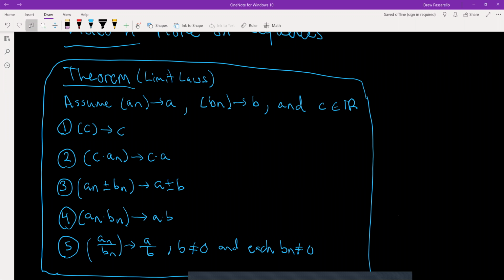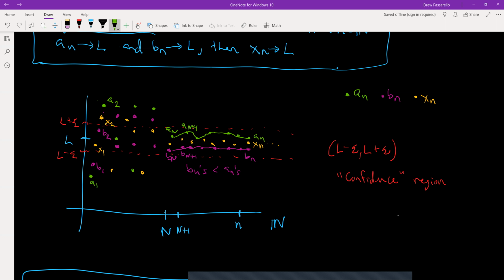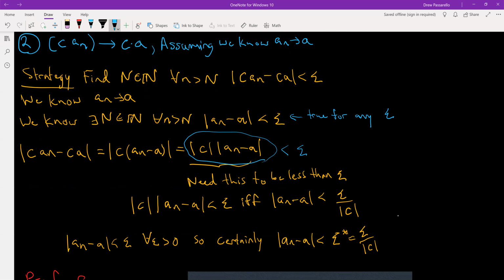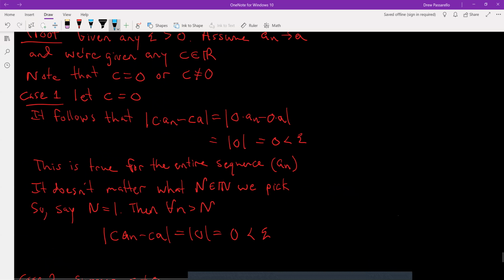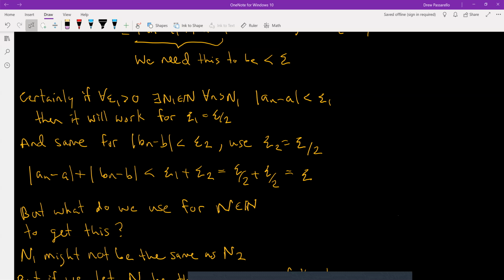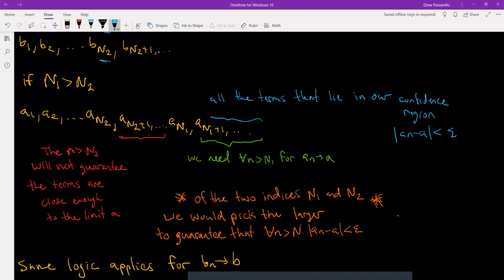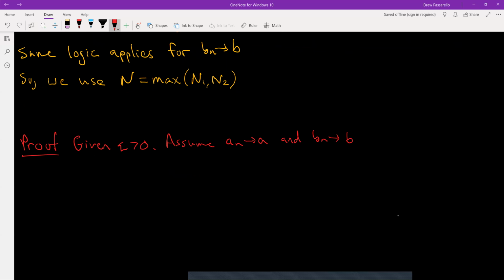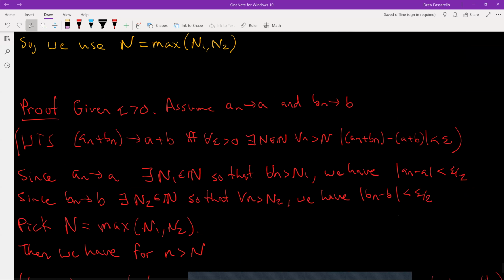Intro to Real Analysis - Video 11: Sequence limit laws, uniqueness, squeeze thm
Intro to Real Analysis (aka 'Baby' Real Analysis). This video covers limit laws for sequences, uniqueness of a limit, squeeze theorem, and proofs of some of the limit laws.
Timestamps
0:00 Discussion of Limit Laws
2:00 Discussion of Squeeze Theorem for Sequences
6:08 Two Important Propositions
6:38 Proof of Limit Law 1 (Convergence of Constant Sequence)
8:27 Strategy for Proving Limit Law 2 (Constant Multiple Rule for Convergence)
11:45 Actual Proof of Limit Law 2
16:12 Strategy for Proving Limit Law 3 (Sum/Difference Law)
28:40 Actual Proof of Limit Law 3

Texts/references:

1) Real Analysis: A Long-Form Mathematics Textbook by Jay Cummings
2) Introduction to Real Analysis 4th ed. by Bartle & Sherbert
3) Principles of Mathematical Analysis 3rd Ed. by Rudin (aka 'Baby Rudin')